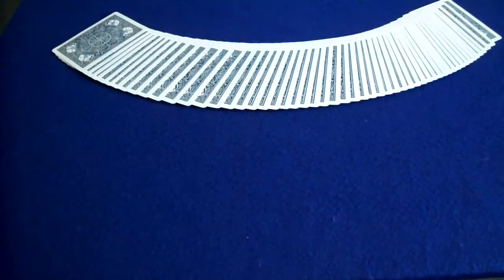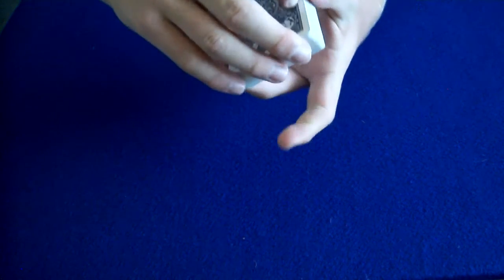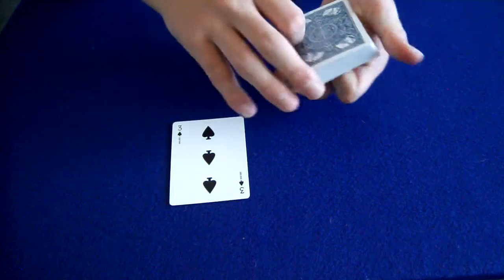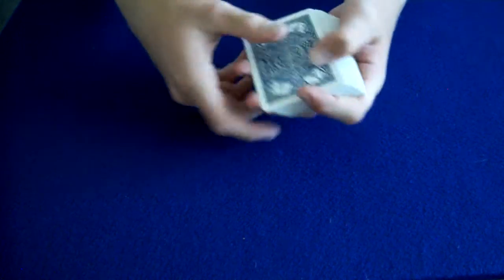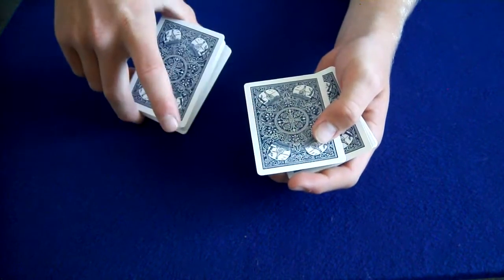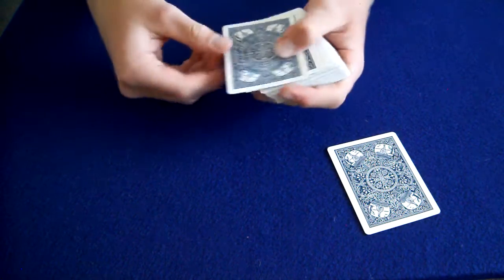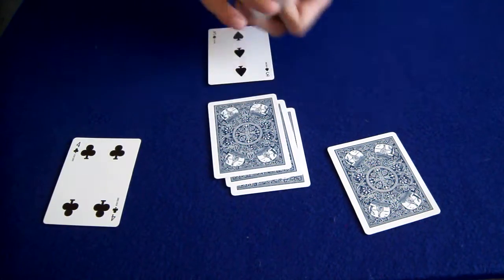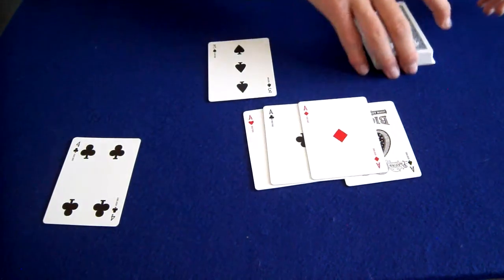Fan Tastic Card Trick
Fan Card trick by andyfieldmagic